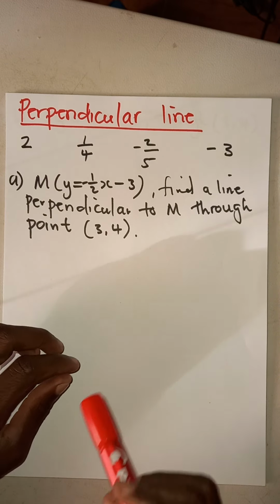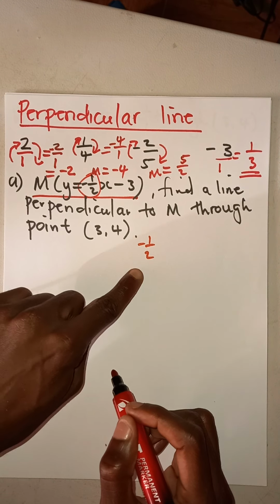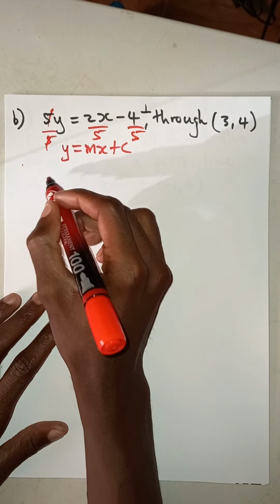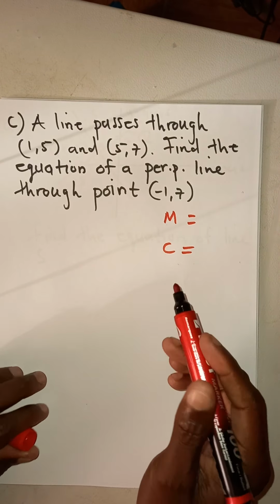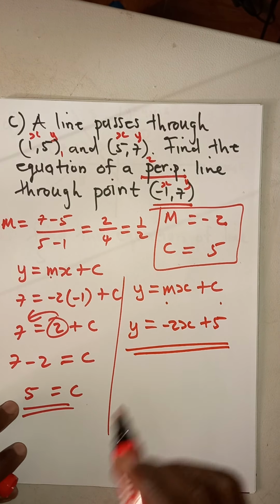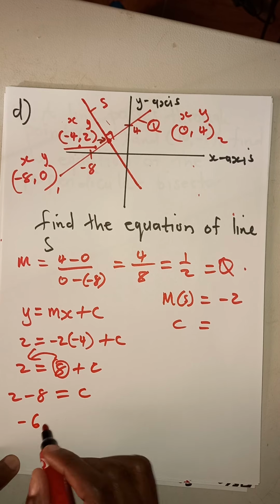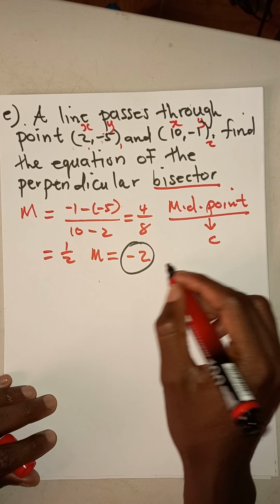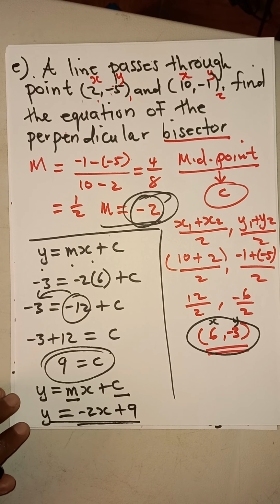equation of perpendicular lines (all exam questions covered)